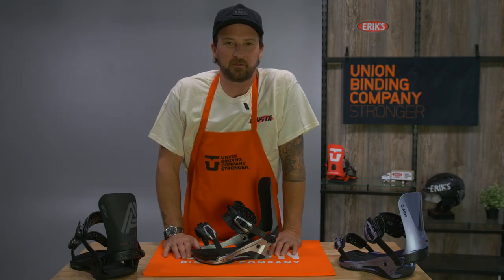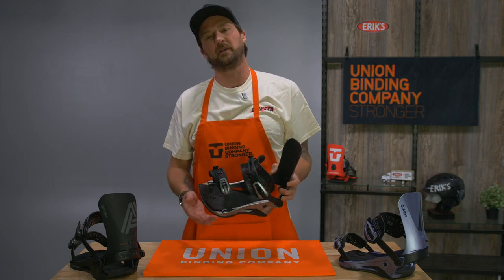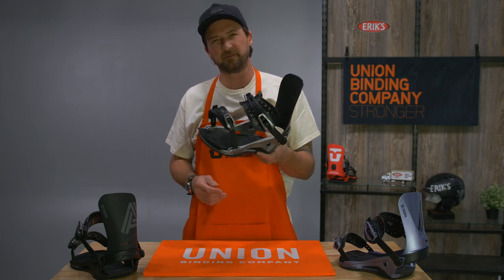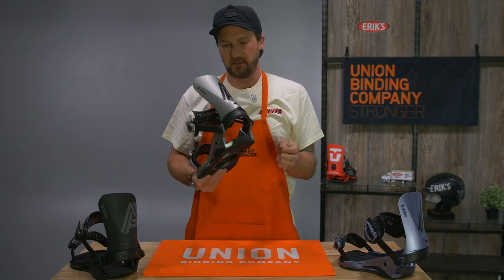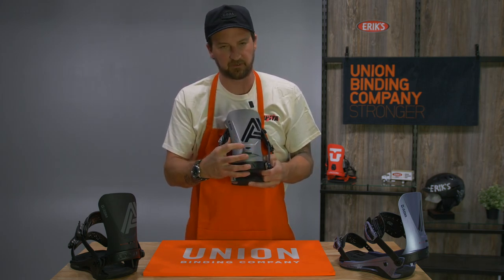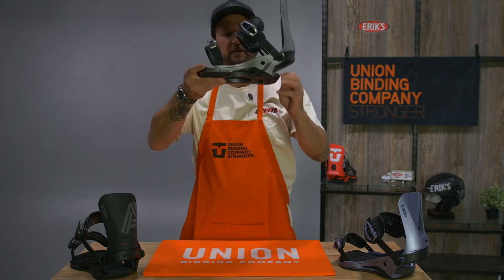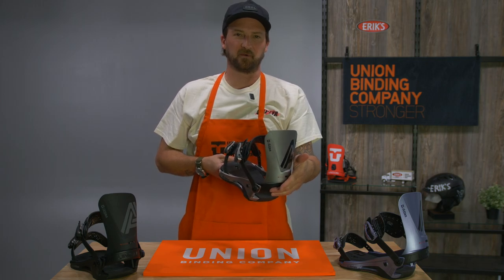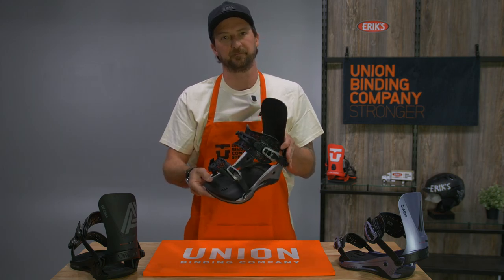2024 Union Binding Atlas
Union Atlas

The go-to all-mountain binding for snowboarders. The Union Atlas snowboard binding is a stiff flexing binding that provides powerful edge to edge response in all conditions and terrain. Deigned, tested and trusted by the best snowboarders in the world. Backed by Union's lifetime warranty guarantee.

Baseplate - Stage 7 Duraflex CB
Bushing - Vaporlite HD
Heelcup - Extruded 3D Aluminum
Highback - S14 Duraflex CB
Ankle Strap - Exoframe 3.0
Toe Strap - TS 2.0 Tiles
Ratchet - NEW Magnesium S1 w/ Steel Base
FLAD - Integrated
Hardware - Grade 8.8 Steel
Gas Pedal - Non-Stick EVA
Strap Adjustment - Tool-Less Screws
Canting - Yes